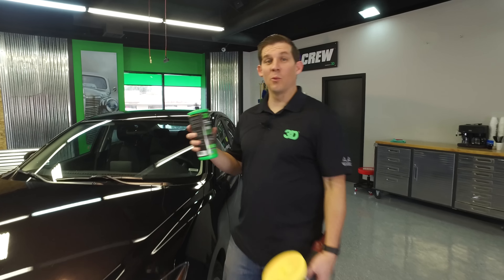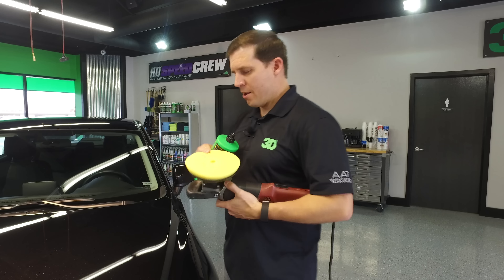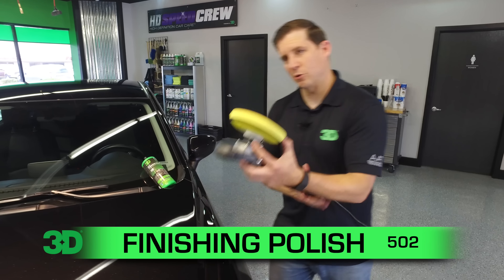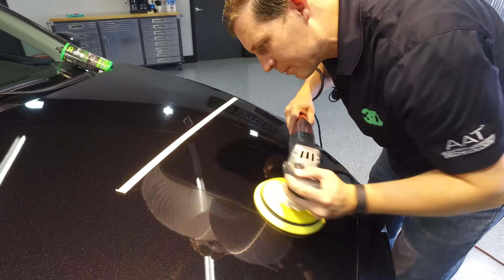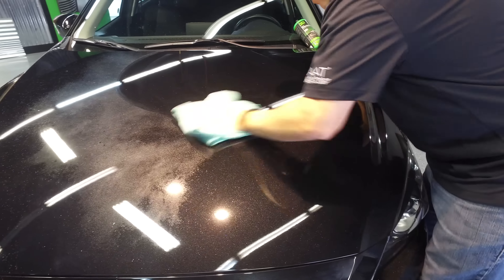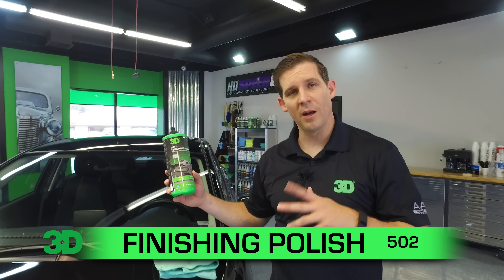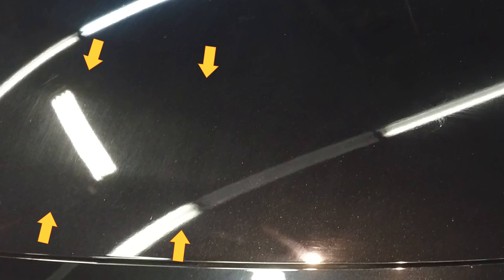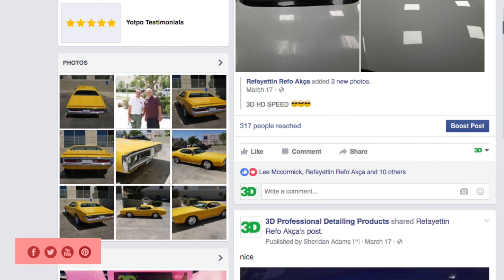FINISHING POLISH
In this segment of Donald's Do's and Don'ts; Donald explains how to polish out the marks left in the clear coat.  He shows the new foam pads and compares the finish before and after he polished it.  He also points out on the paint, the damage that can be caused by repetitive mistreatment of the car's finish.